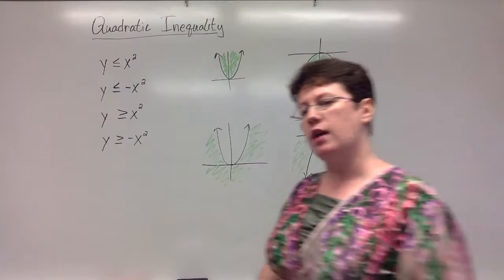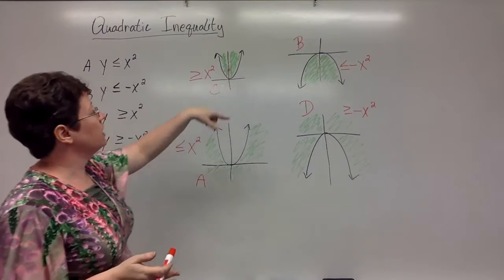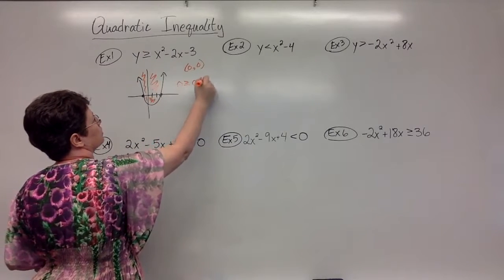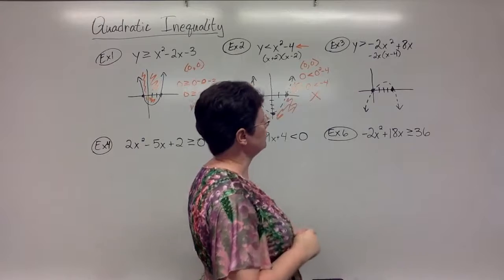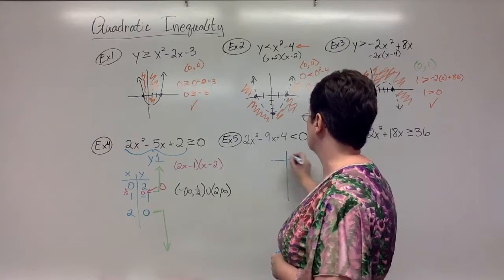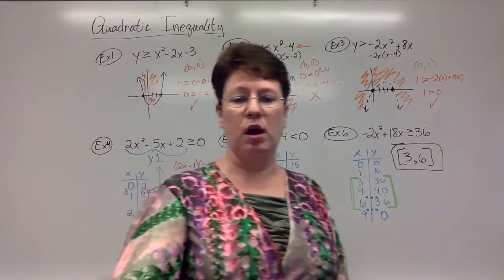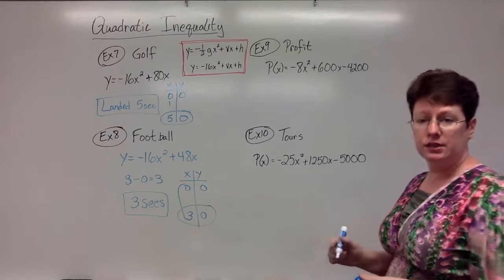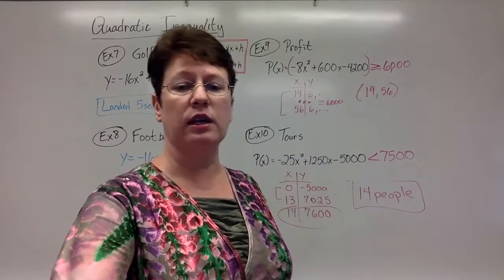Solve Quadratic Inequality